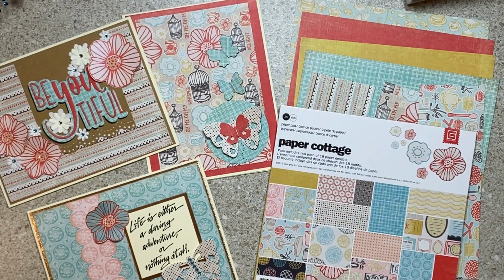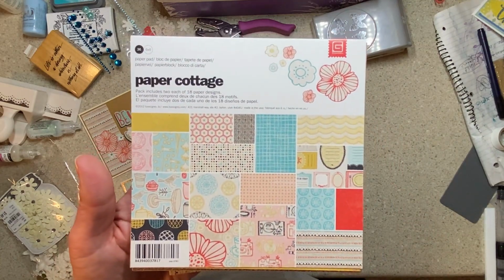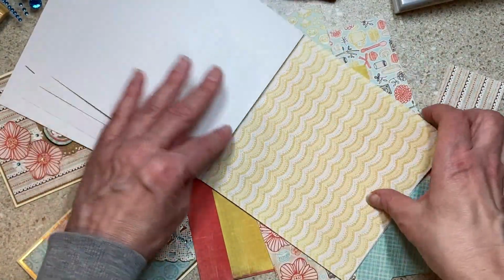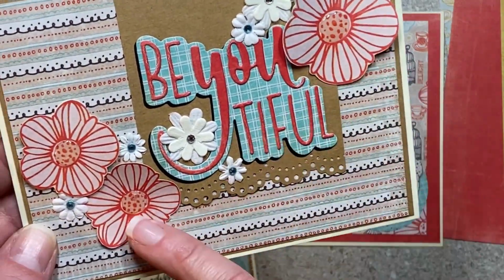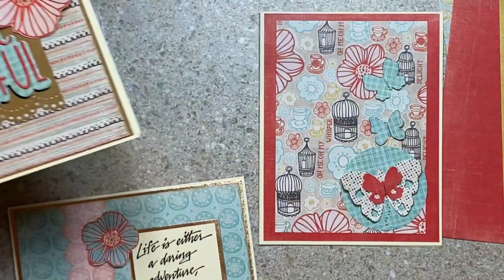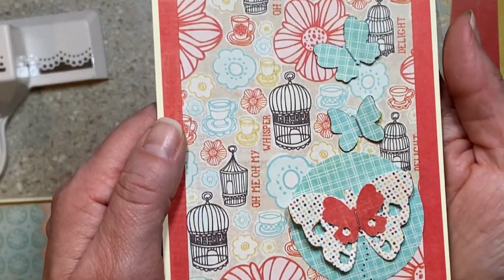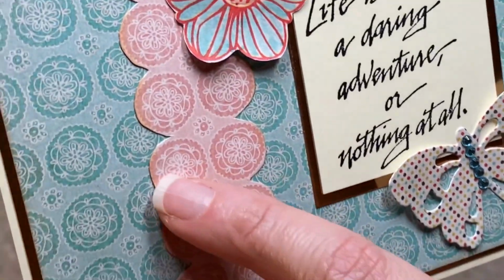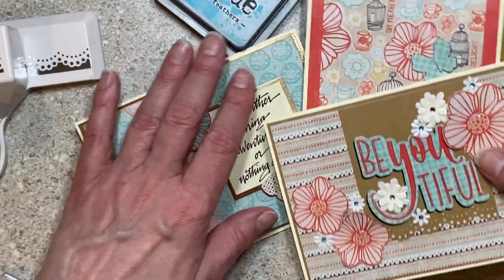Bringing Back Basic Grey - Collab with Bourbon Creek Crafts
Bringing Back Basic Grey is a a collab with Bourbon Creek Crafts to encourage us to dig into our stash and pull our our Basic Grey papers!